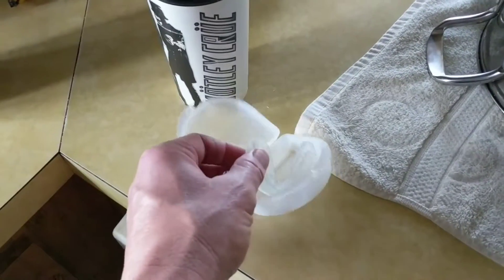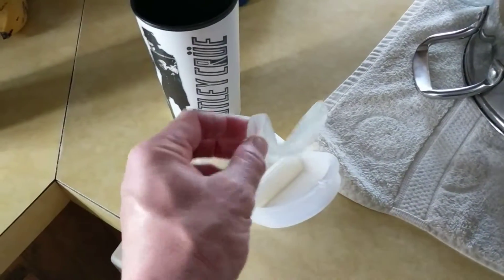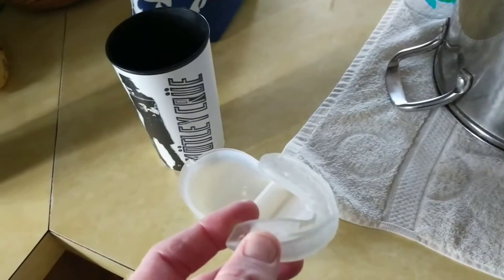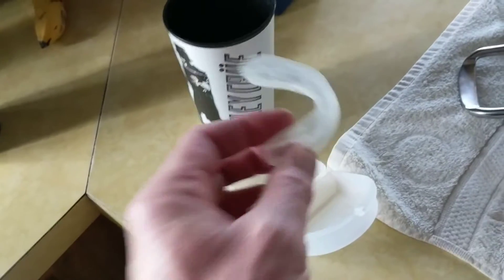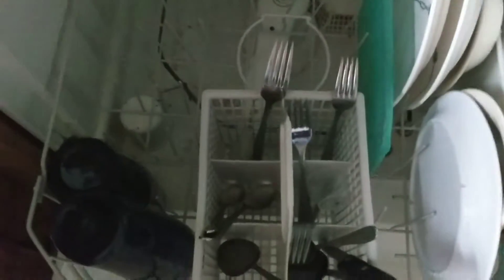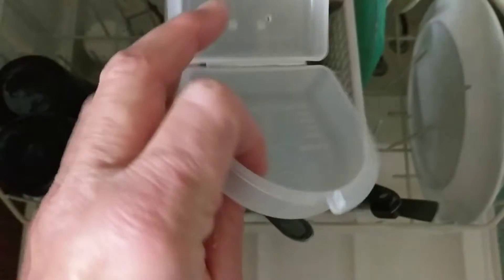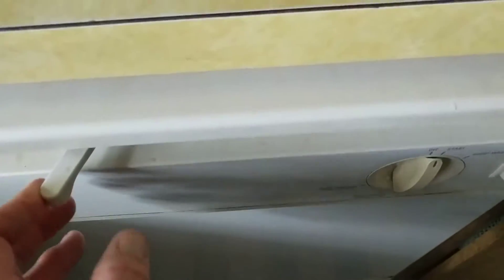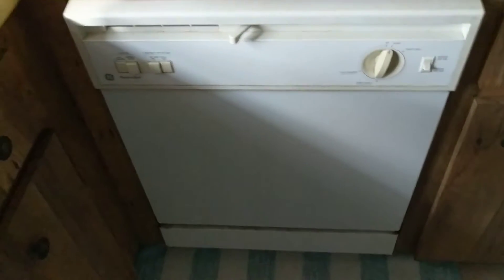Easiest Way to Disinfect your BJJ Mouthguard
Sorry for not creating a Sandbag Training workout this weekend (pinched nerve in the neck, bah!).  Anyhow, here's the easiest way to disinfect your mouthguard.

Ooosss!

Erik aka "Captain"